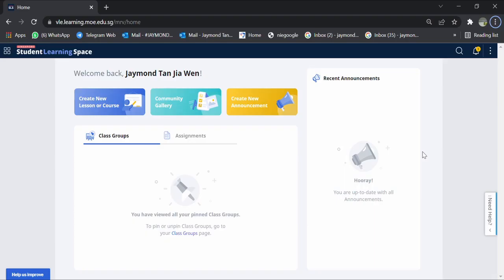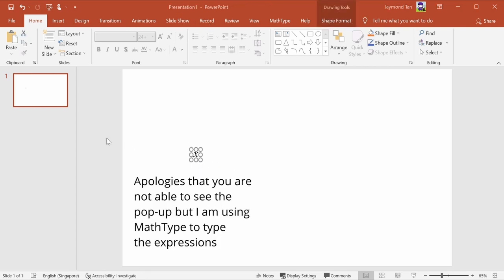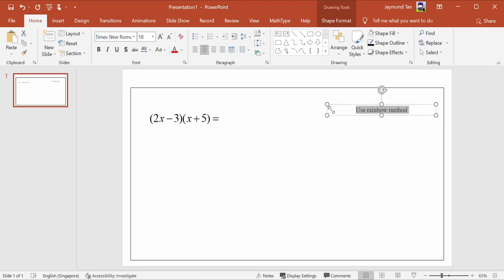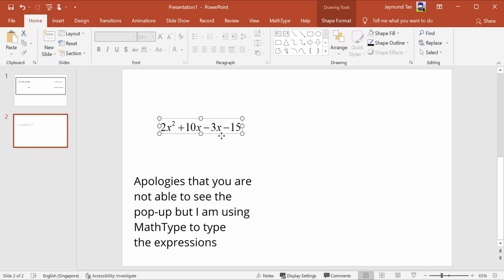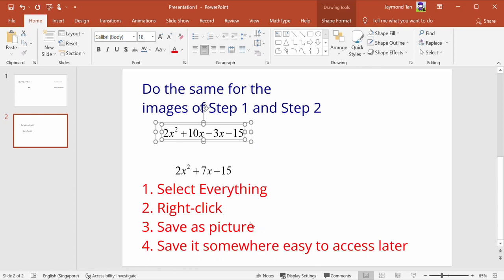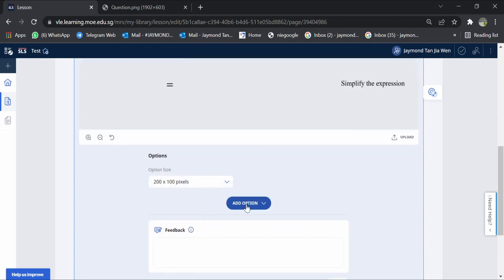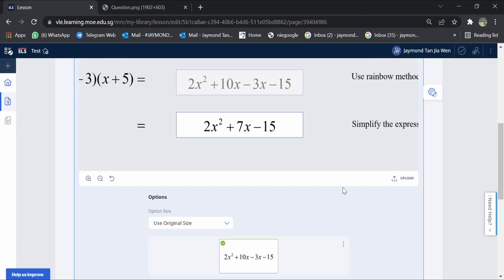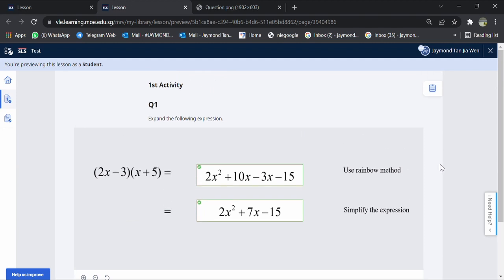Student Learning Space: Click and Drop Function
A short tutorial video on how the click-and-drop function in SLS can be used for Math :)